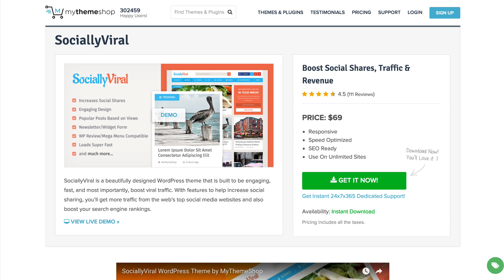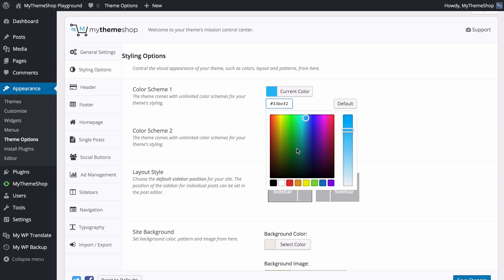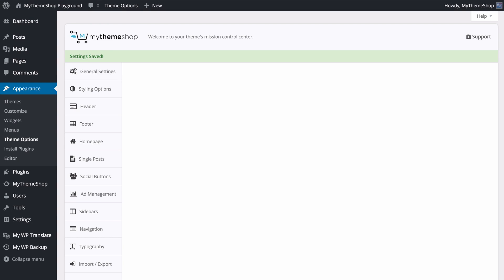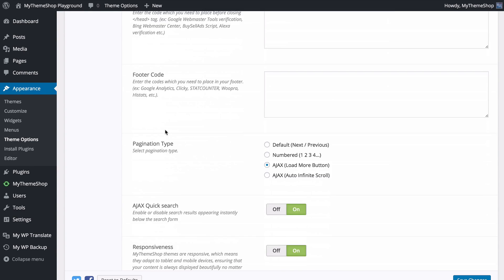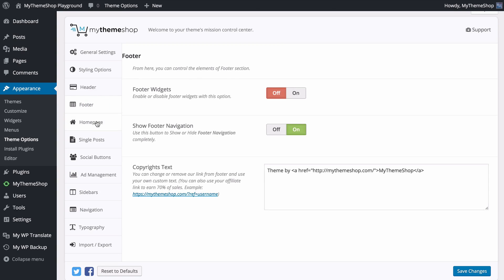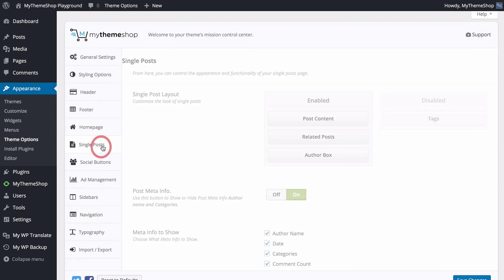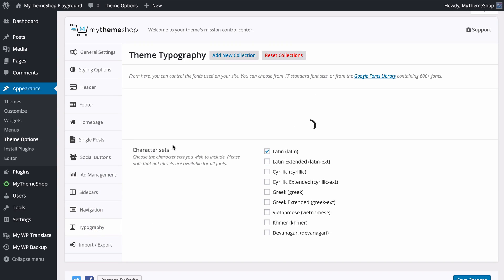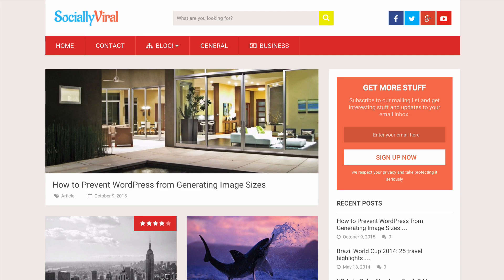SociallyViral WordPress Theme by MyThemeShop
SociallyViral is a beautifully designed WordPress theme that is built to be engaging, fast, and most importantly, boost viral traffic. With features to help increase social sharing, you'll get more traffic from the web's top social media websites and also boost your search engine rankings.